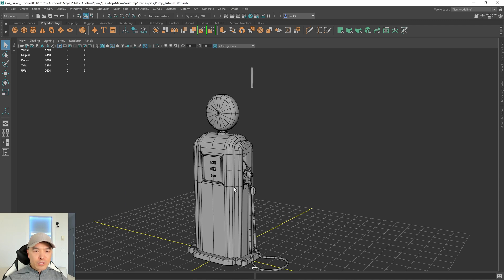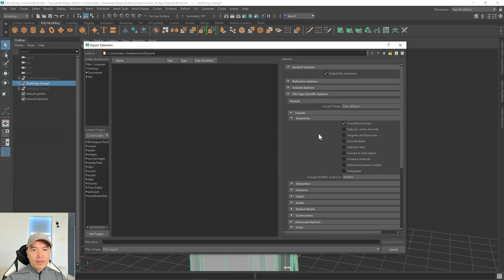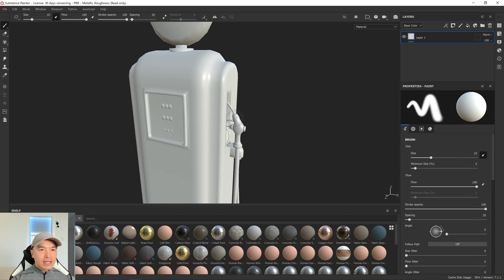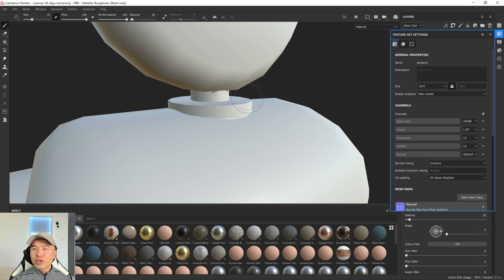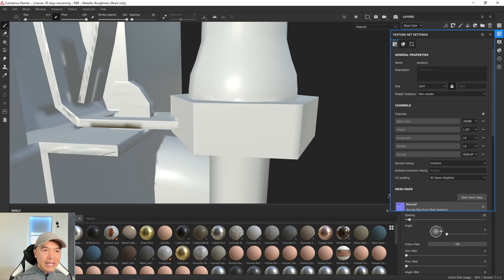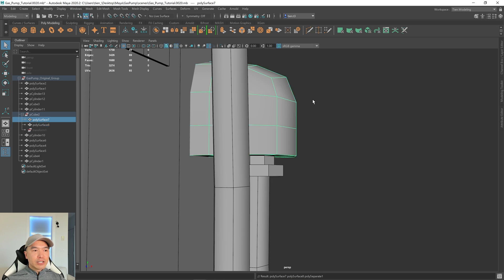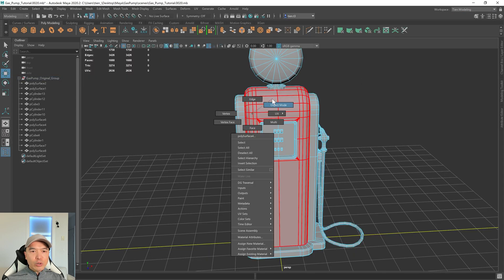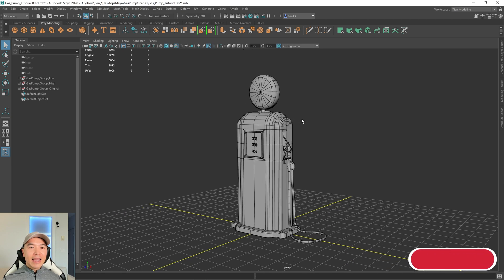How To Create A Gas Pump In Maya | Part 10 High Poly To Low Poly Test Bake And Mesh Fix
Free Course
Create Retro Gas Pump In Maya

Welcome to a brand new game asset workflow series where we will learn how to create a gas pump in Maya. This series is part of the Game Asset Workflows tutorial series which includes setting up the project, modeling, UV unwrapping, and getting your mesh ready for texturing.